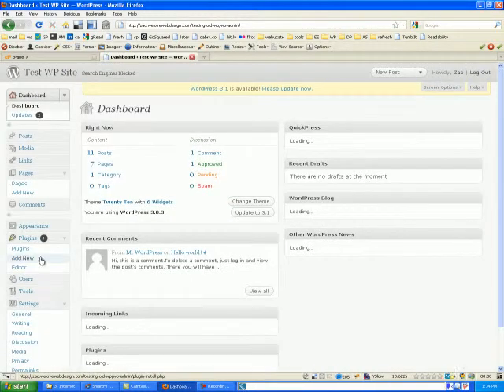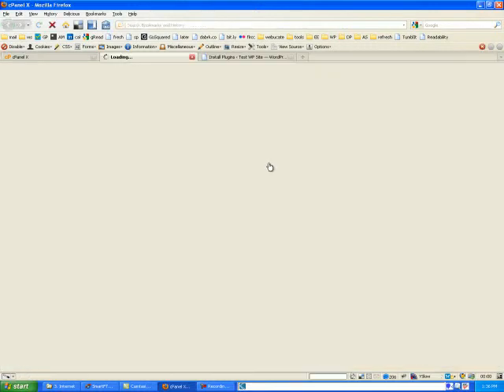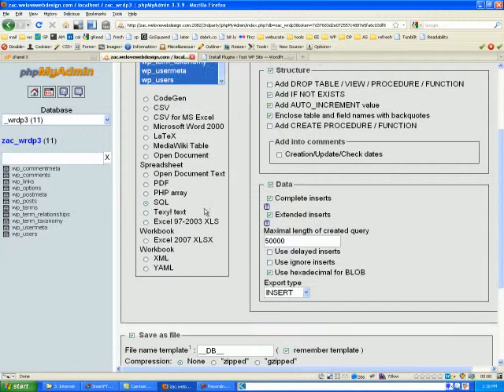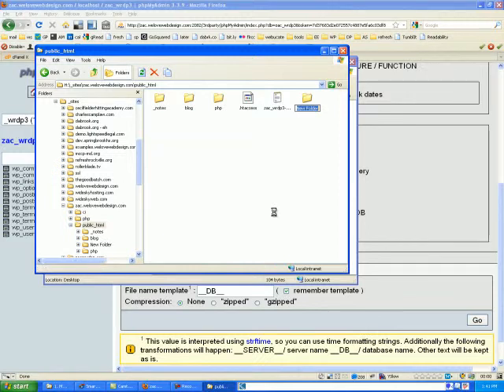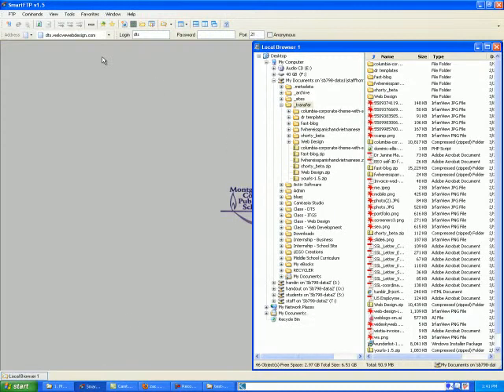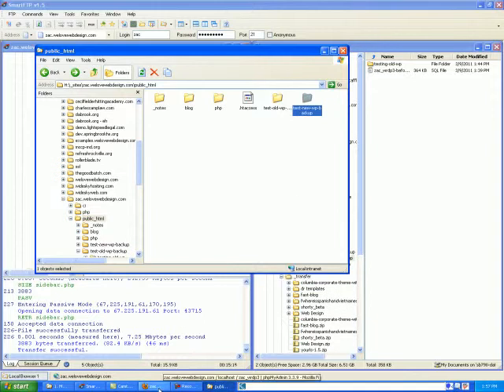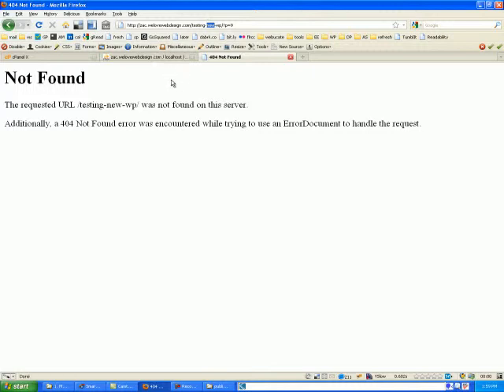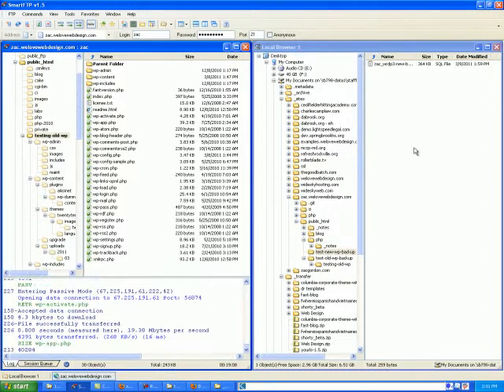Transferring WordPress Part 2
In this video we look at how to back up your WordPress files and database to get ready to migrate it two a new site